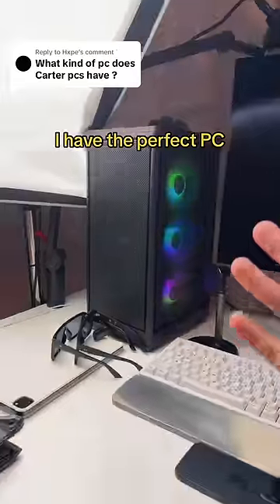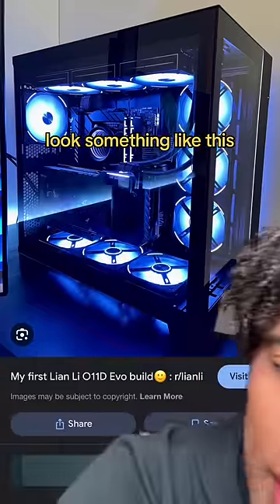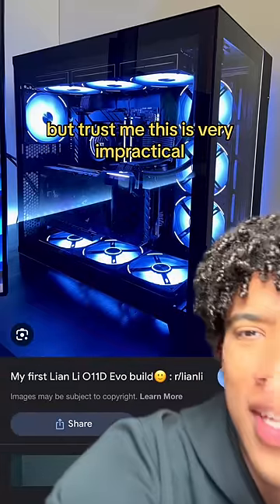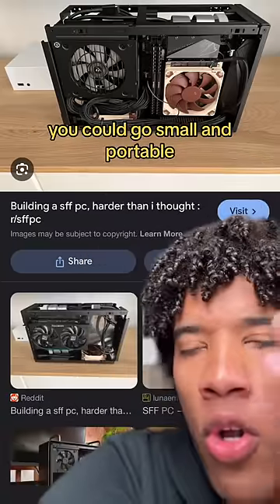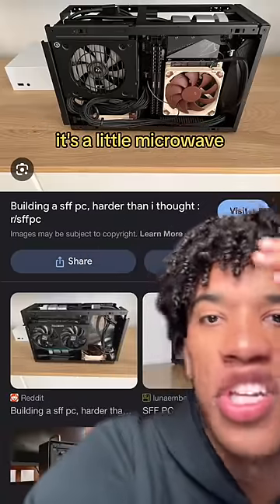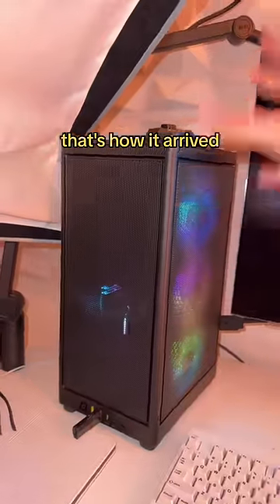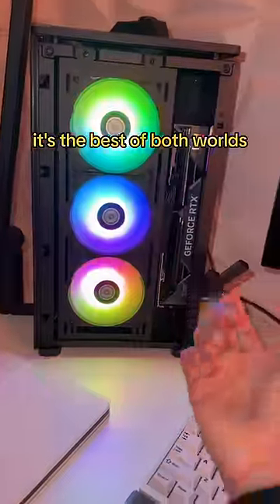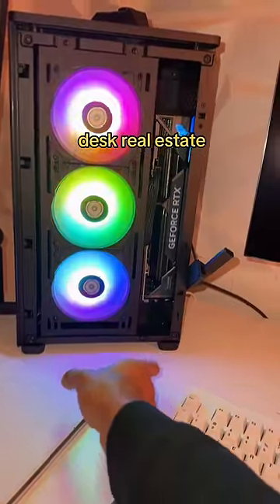The PERFECT custom PC build